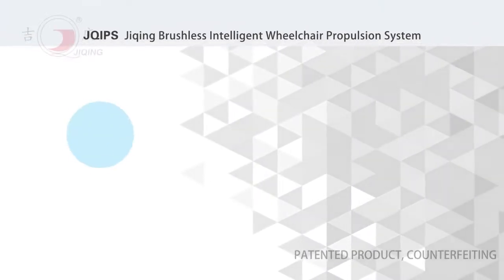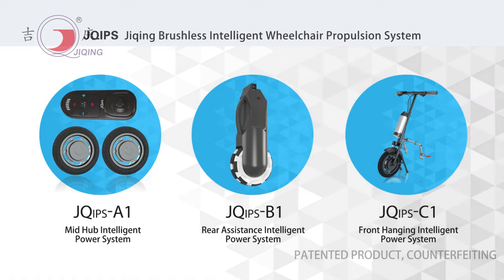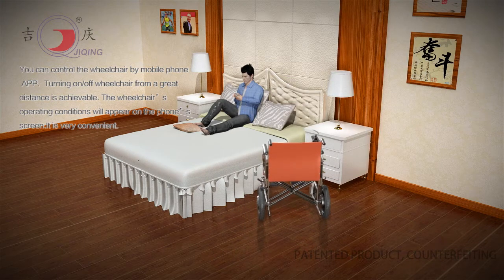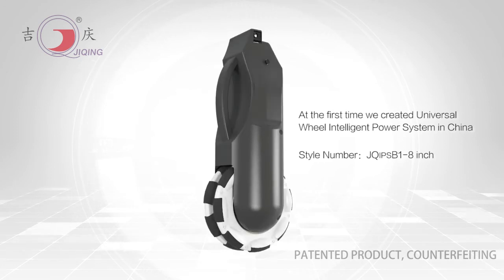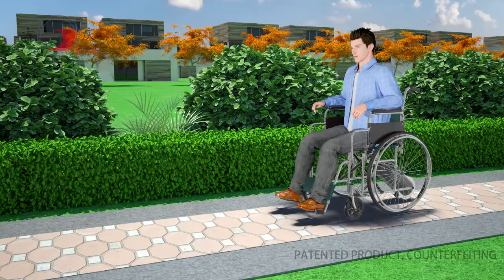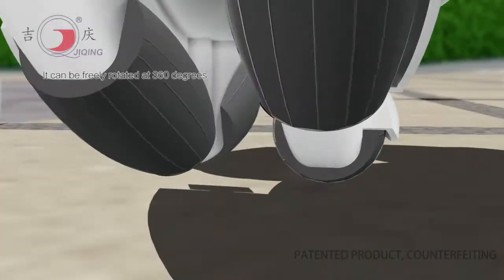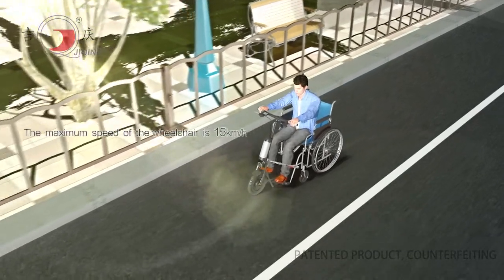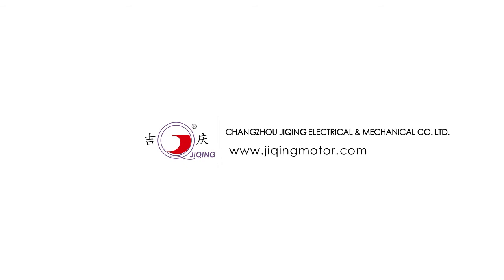JQips Electric wheelchair System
Changzhou Jiqing Electrical & Mechanical Co. Ltd.